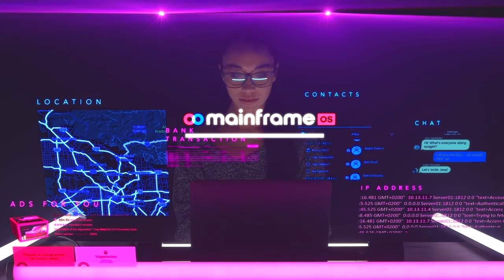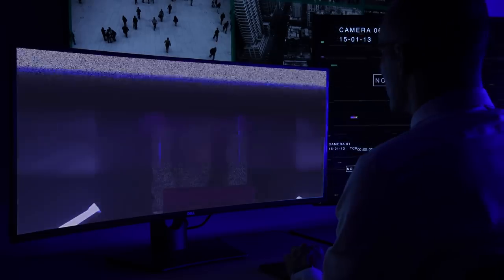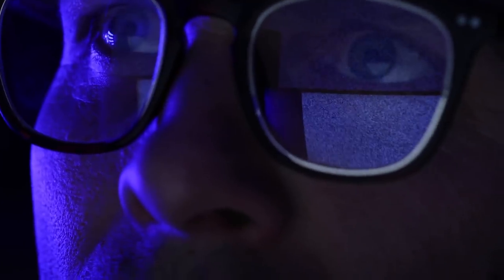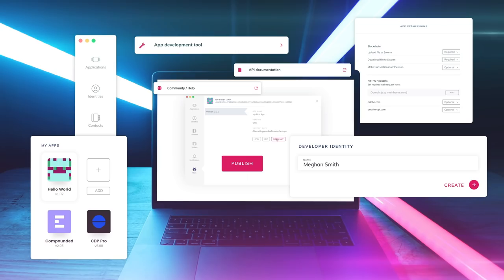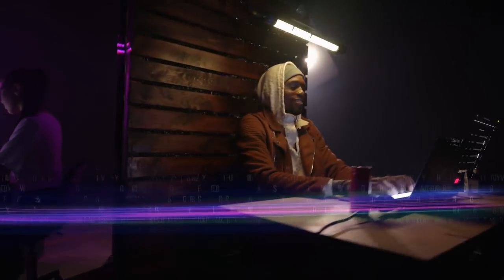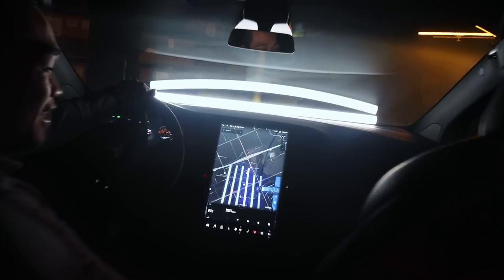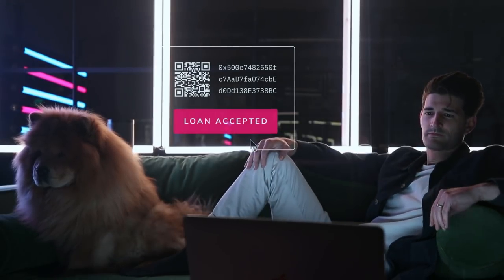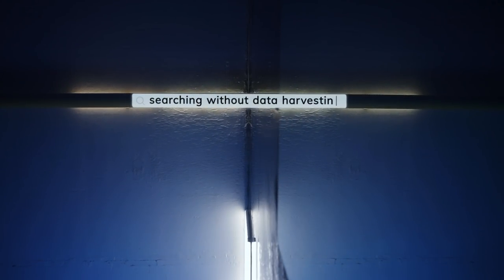Mainframe OS: The Future of the Web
Mainframe OS public launch on April 15, 2019!

At Mainframe, we're making it easier to use, discover, and build decentralized applications. to learn more.

Keep up with all things Mainframe by reading our blog and signing up for email updates.